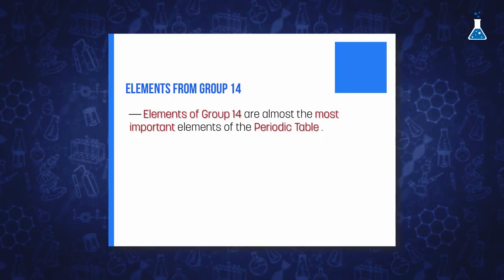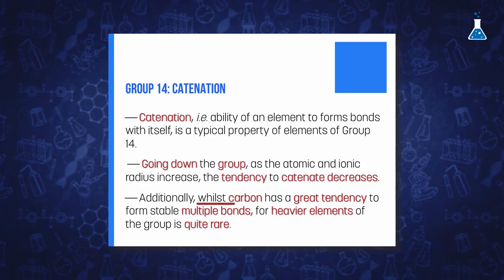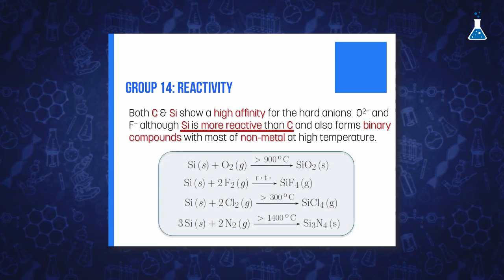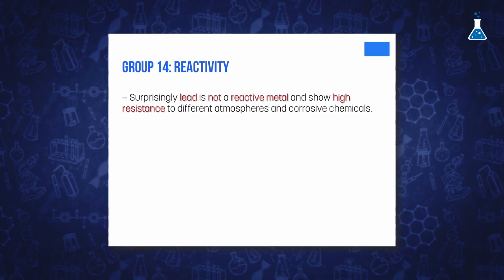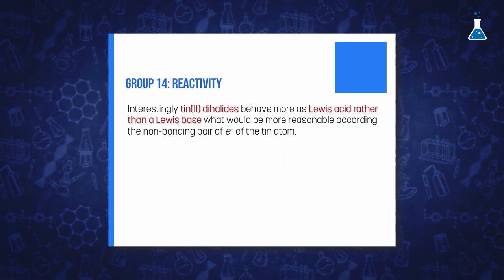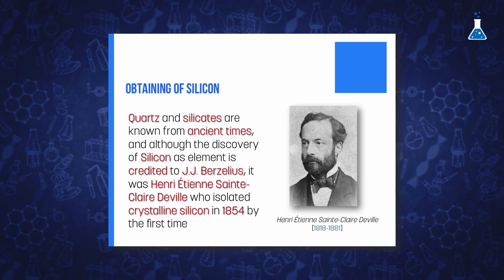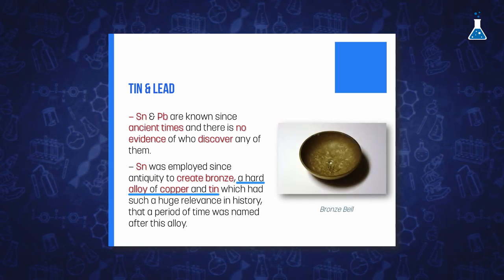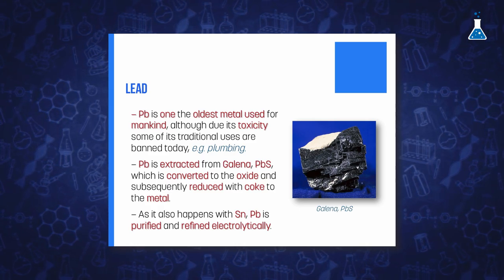Metals and metalloids of group 14 (I) (URJCx)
Module 5: Elements of group 13
Unit 5.1. Properties and trends
Metals and metalloids of group 14